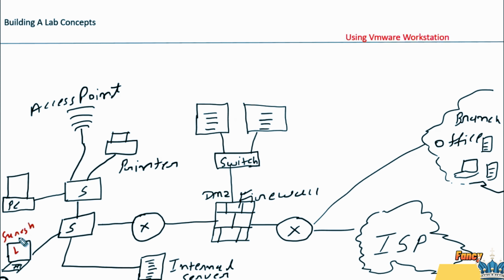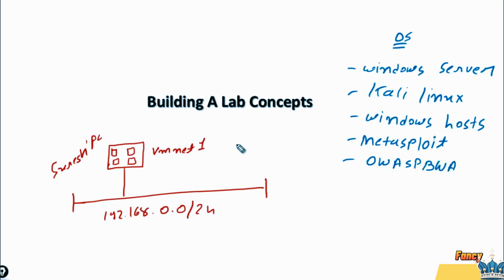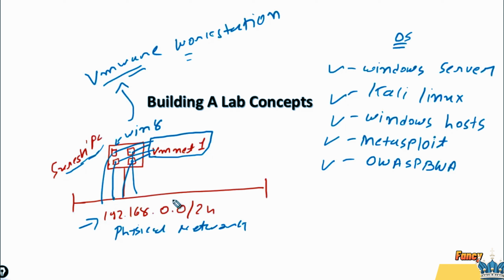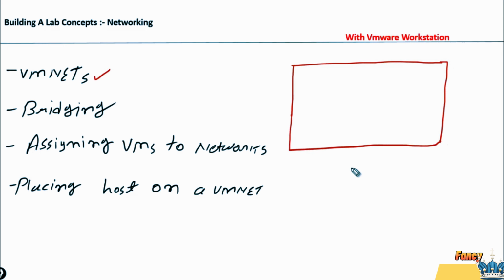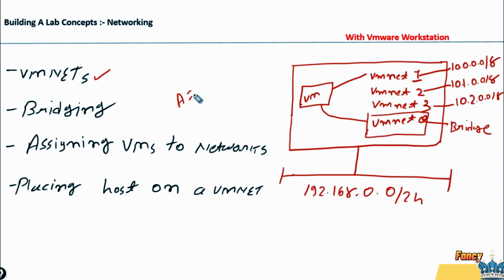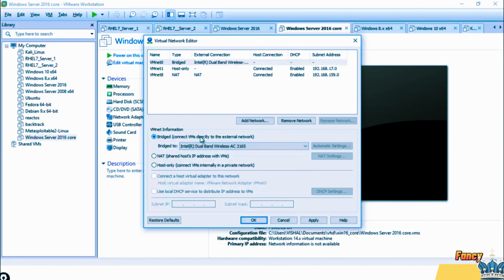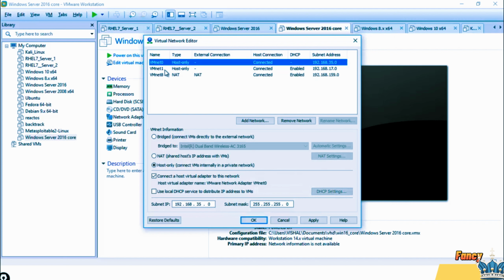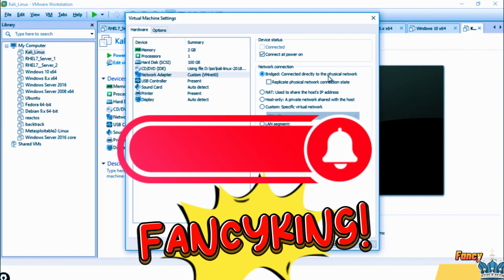How to Prepare Ethical Hacking Lab and network | Build Ethical hacking lab by fancy king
In This Lesson, I will teach you How to build your own ethicalhacking lab and I will discuss building your lab on your computer and the concept of the secure networking by @fancyhack